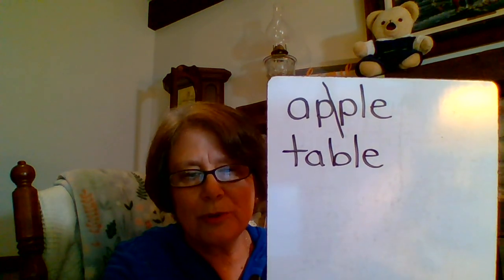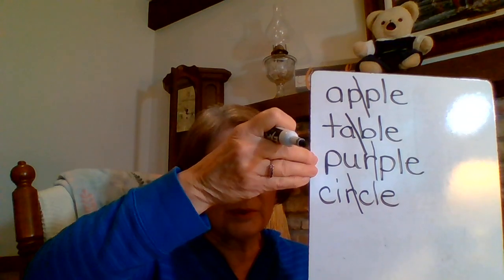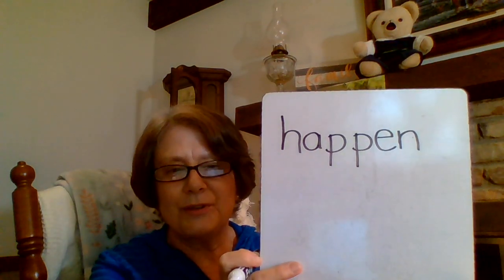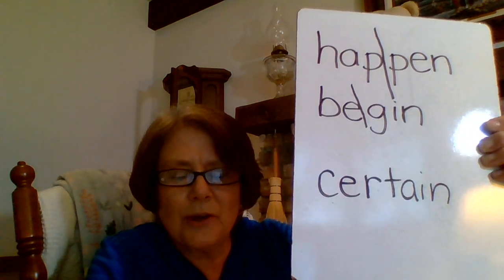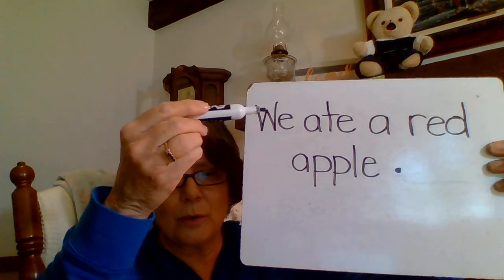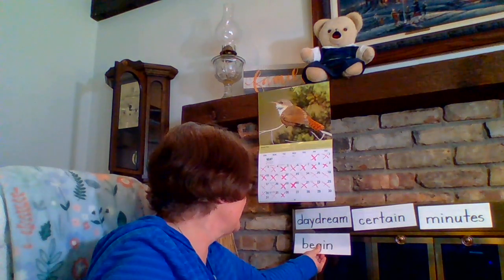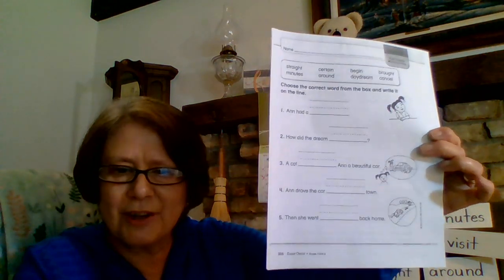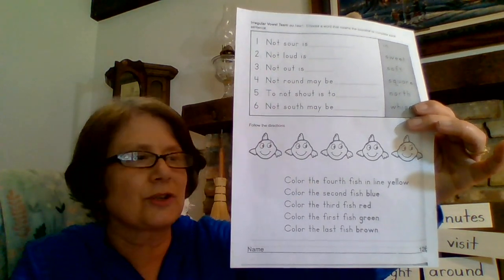May 26 Robust vocabulary and spelling